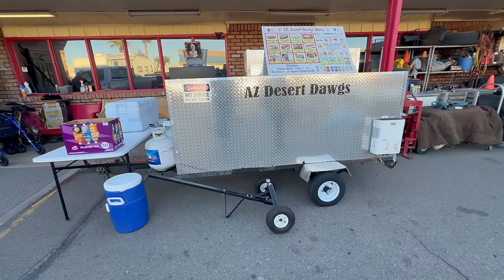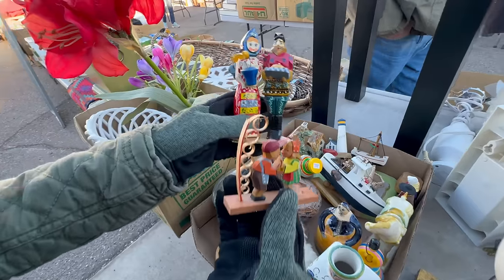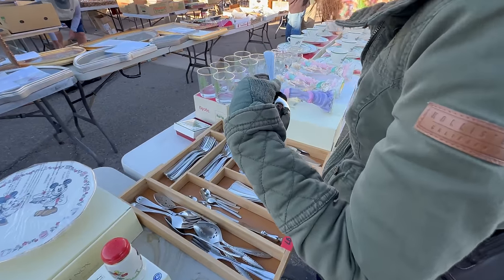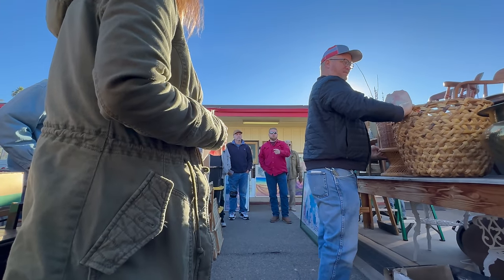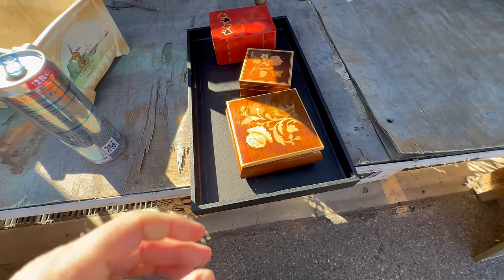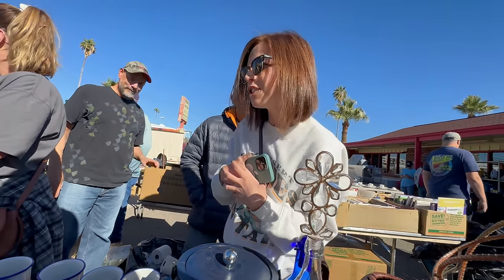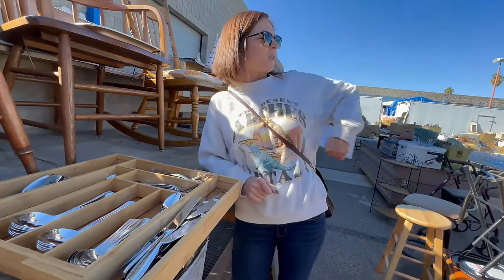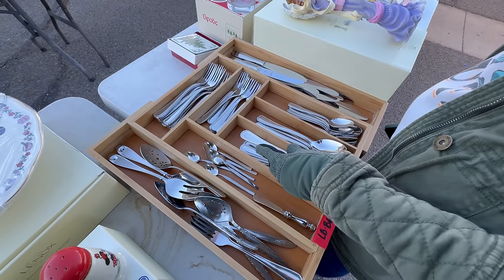She ruined our LIVE Auction...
Today we go to a live auction that specializes in estate consignments! It was a first for us and was a lot more fun than we expected!! Come picking with me & @PartTimePickers for eBay!

📌Ebay store
📌 Cellophane bags
📌Amazon Shop for the supplies I use
📌 American Bubble (sold at Walmart)
📌 Bubble wrap from Walmart

eBay Reselling, Flipping, Picking, Garage Sales, Goodwill, Estate Sales, Treasure hunters, Thrift with me, Shop with me, Flippers